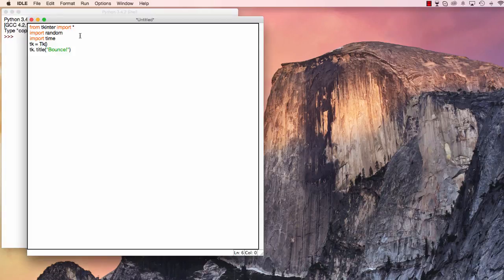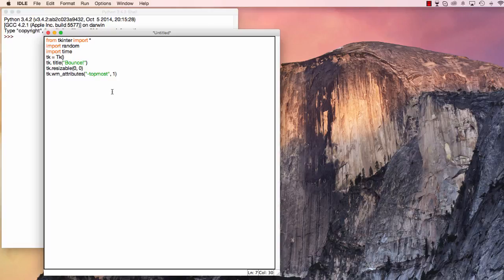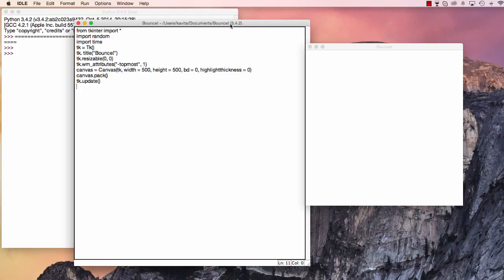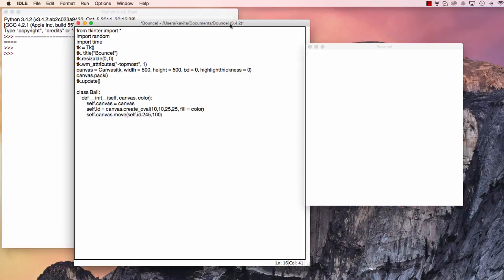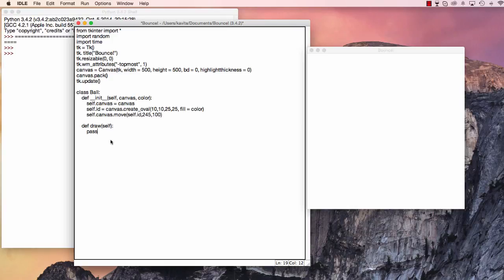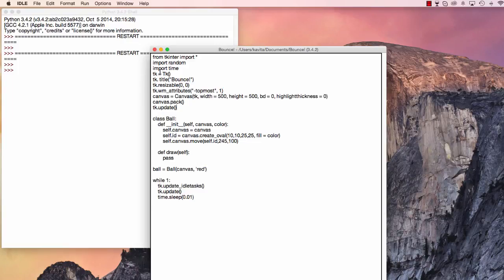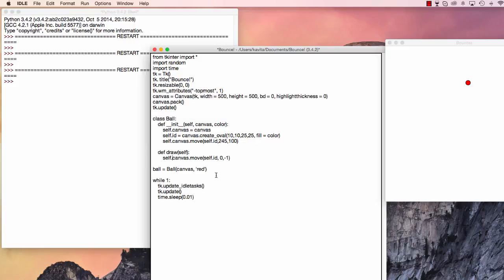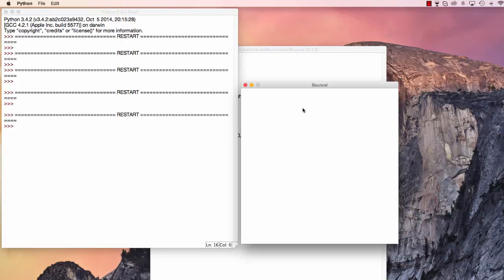001 Creating our Ball